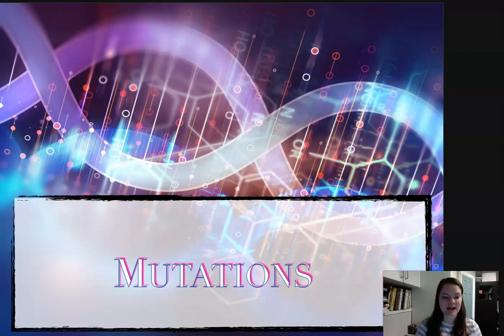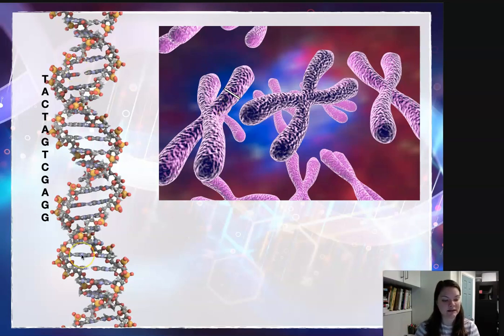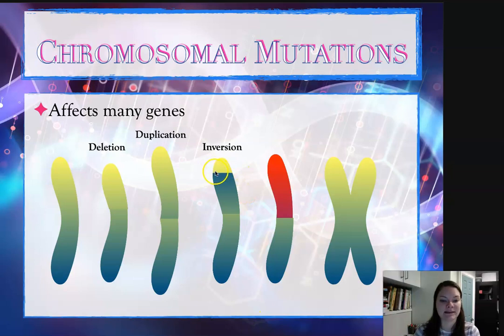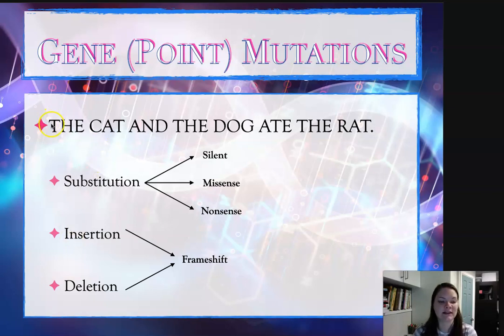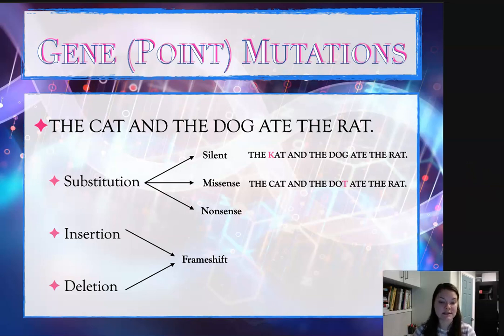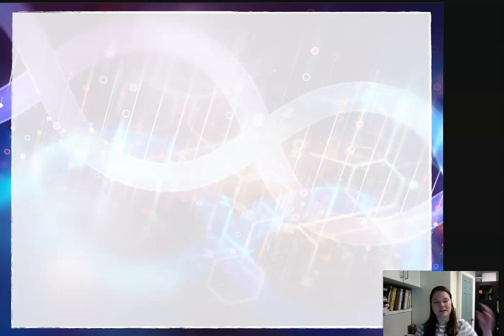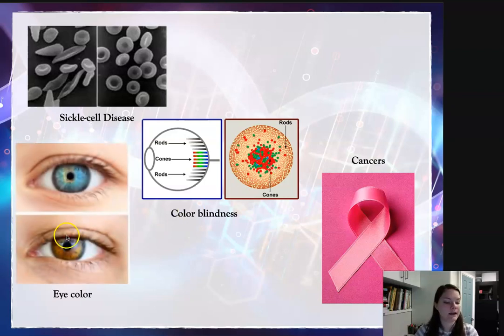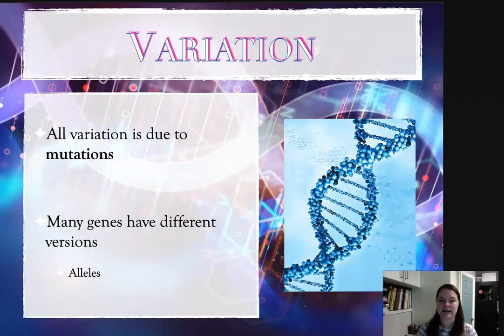5 5 Mutations